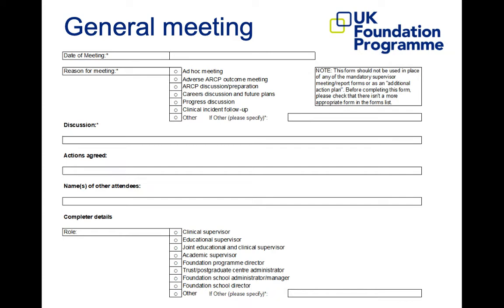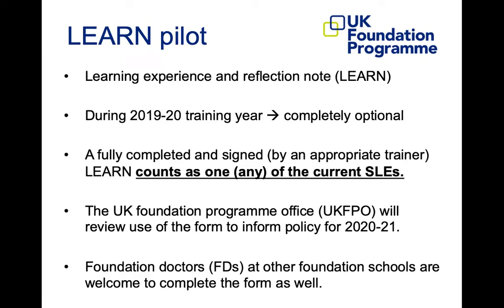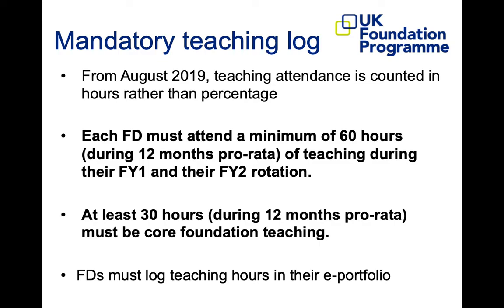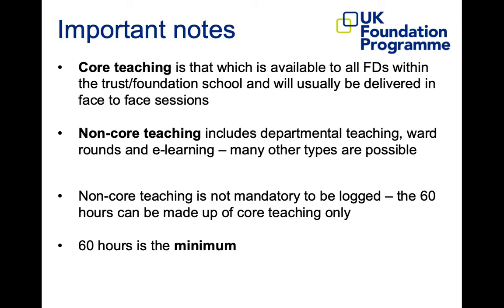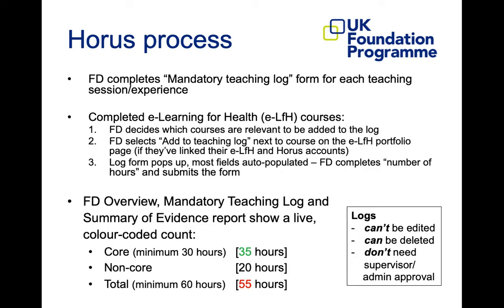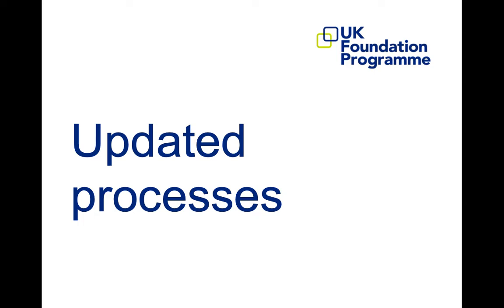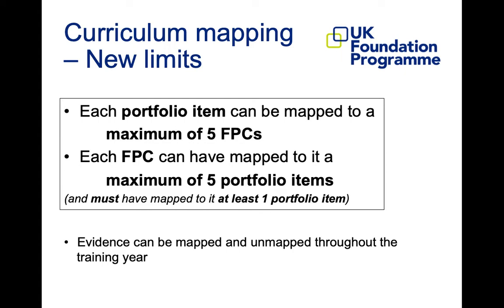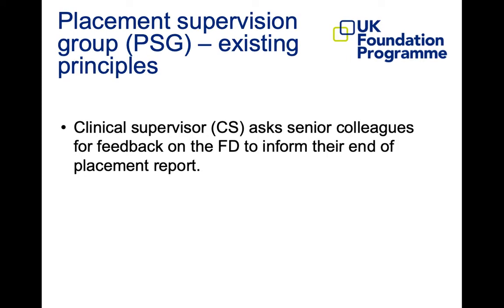Foundation Programme Eportfolio 2019/2020 update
Dr Ian Lewins, Foundation Programme Tutor at Derby, talks through the updates taking place in the HORUS eportfolio fro Foundation Programme trainees in 2019/2020. This video is aimed at FP trainees, Clinical and Educational supervisors.